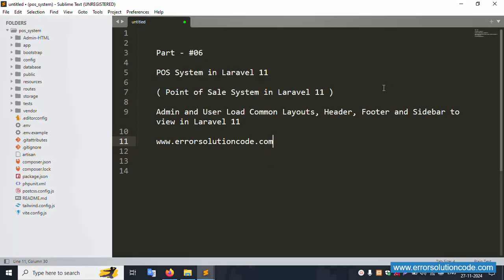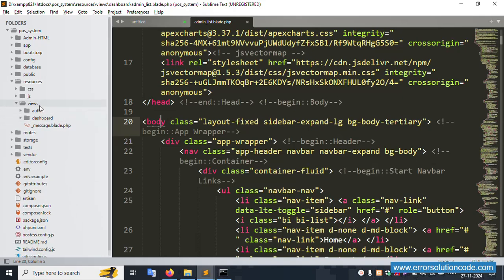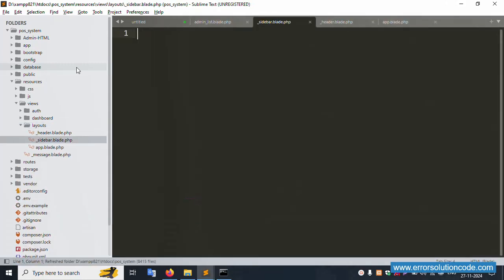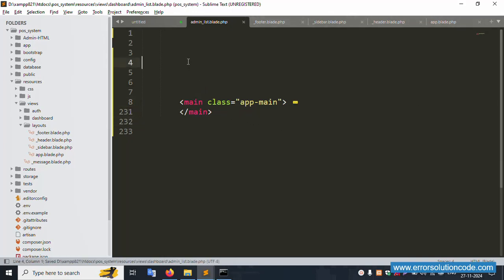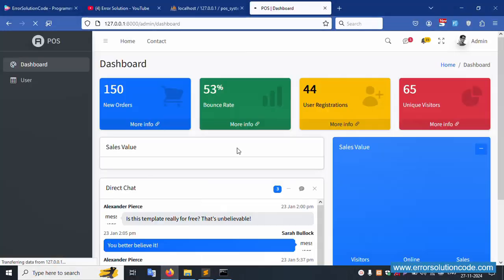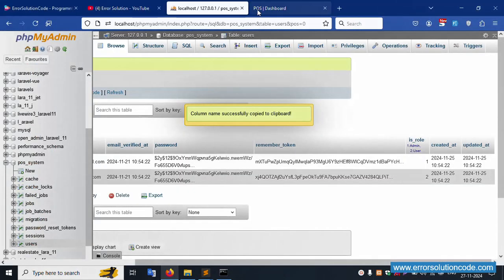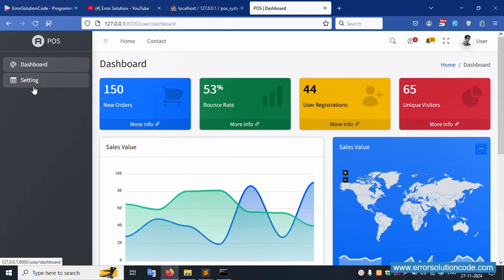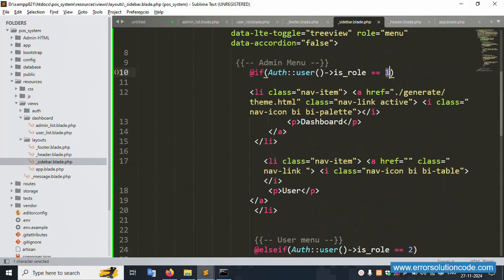Admin and User Load Common Layouts, Header, Footer and Sidebar to view in Laravel 11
POS System in Laravel 11
Point of Sale System in Laravel 11